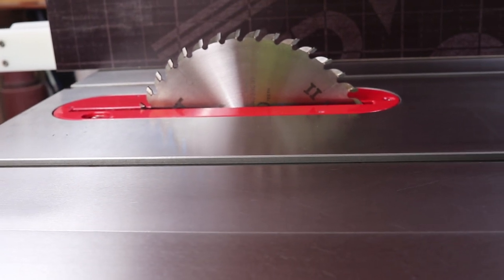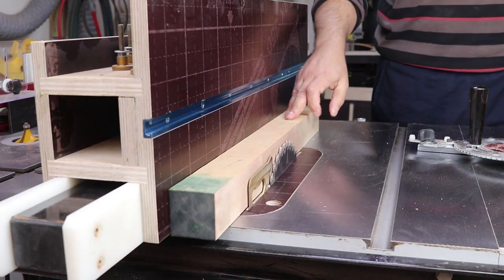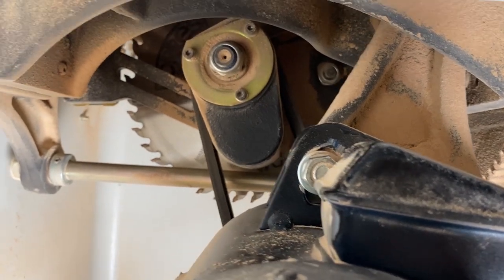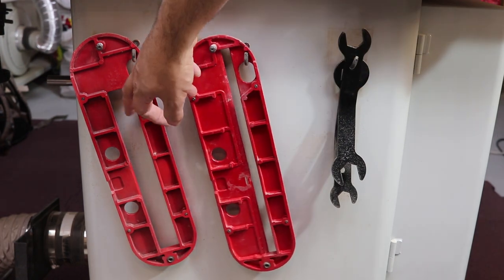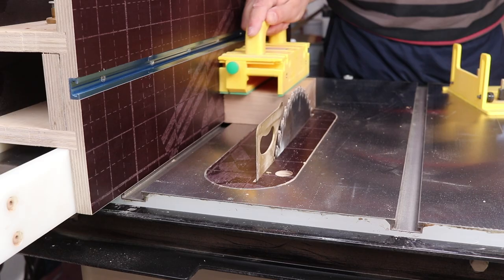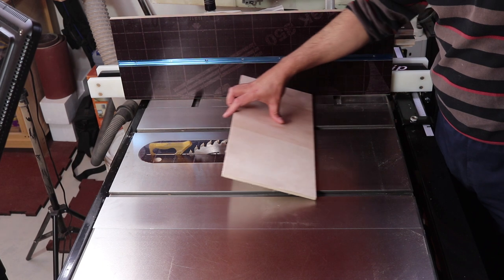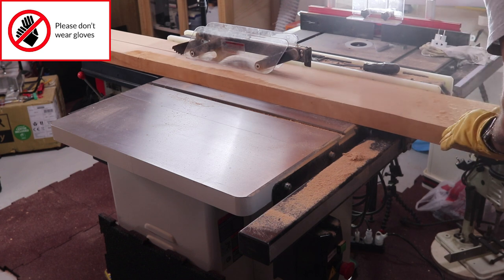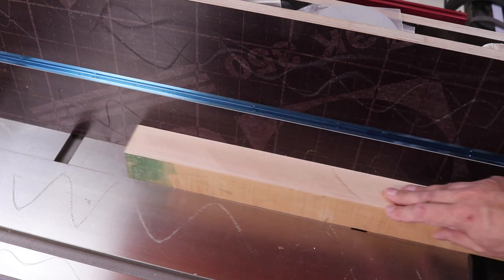Table saw safety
This video summarizes all that you should know before using a table saw

Some of the good tools I am using:

T-Bevel square
Mini square
Marking knife
Japanese clamps
Japanese saw
Ripping Sawblade
Multipurpose Sawblade
My Wood threading jig
My Main chisel set
Sharpening stone

My video recording gear:

Main lens
Tripod: https